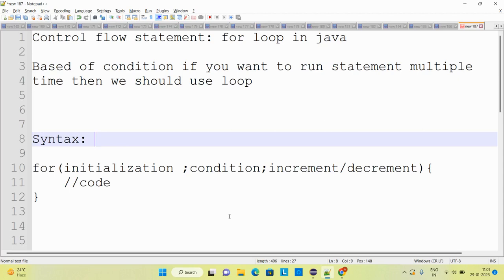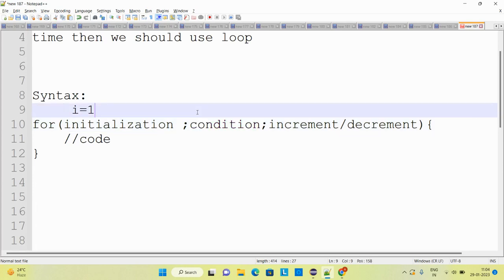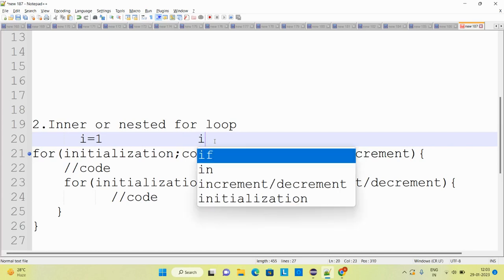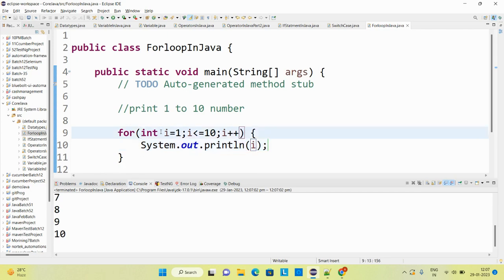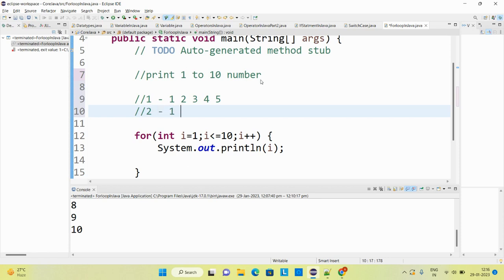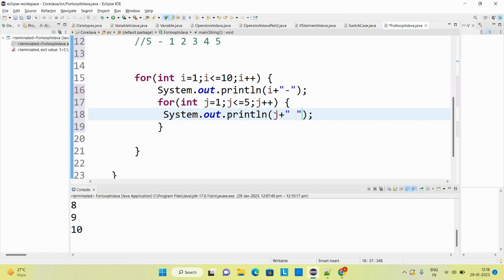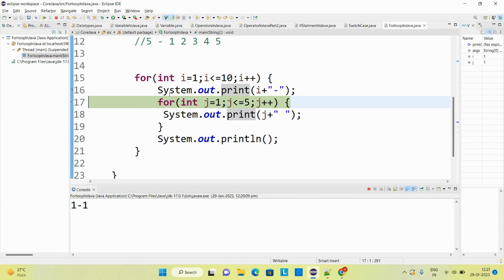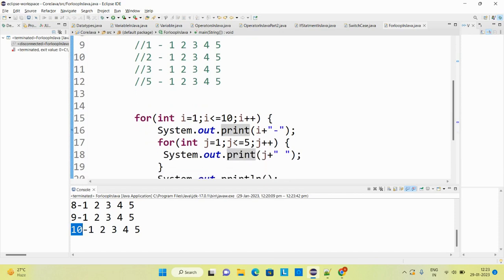CONTROL FLOW STATEMENT: FOR LOOP IN JAVA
in this tutorial we are going to  learn about for loop in java its syntax and how to debug for loop in eclipse. Then we are  see to to use nested for loop its syntax and how to debug in nested for loop.